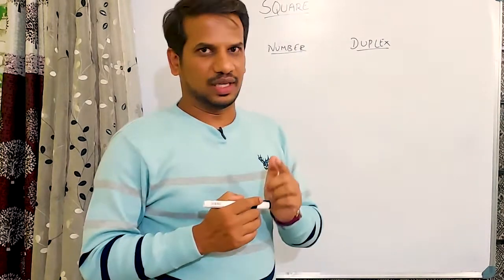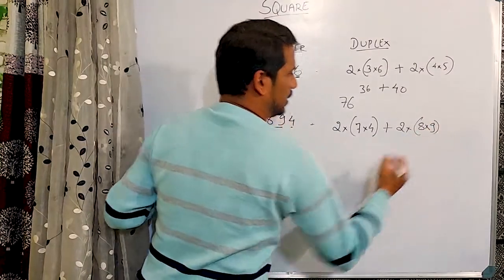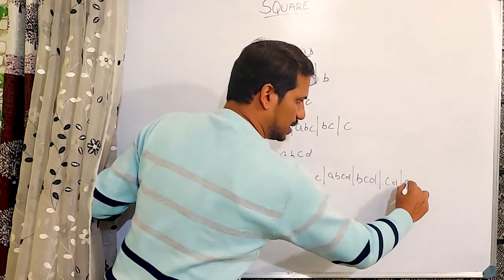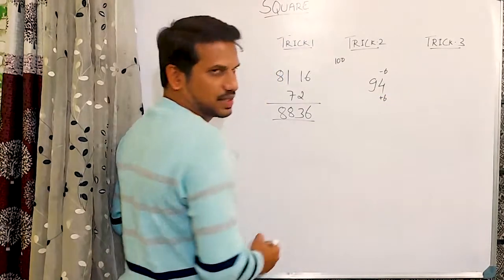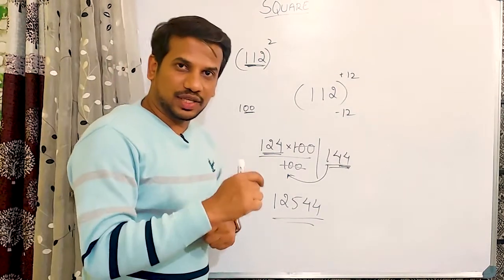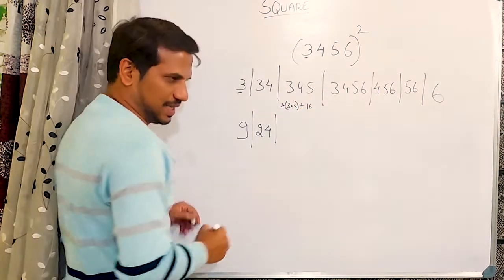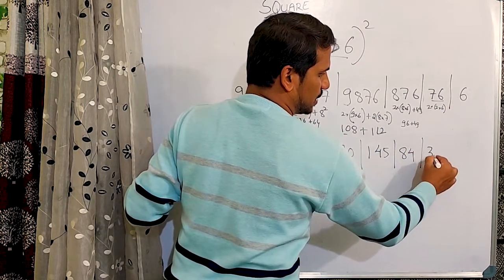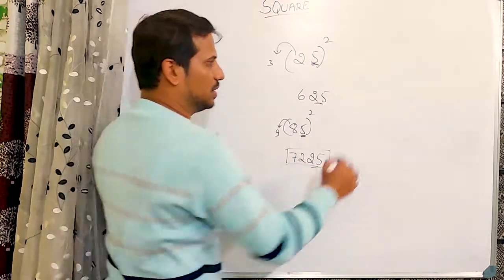Finding Square of a number using Duplex Method | 3 tricks comparison | Square of 2,3,4 digit number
Duplex method is a Vedic Mathematics trick which is used to square a number. All the other tricks falls behind this trick once we move towards bigger numbers.

Once learnt, Duplex method enables us to find square of a number for 3,4,5 digit number without much complications.